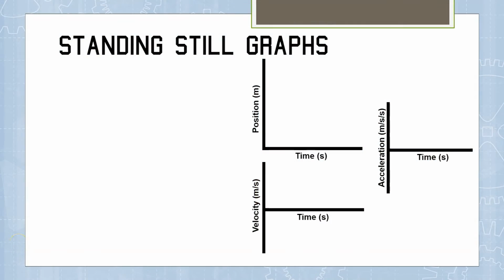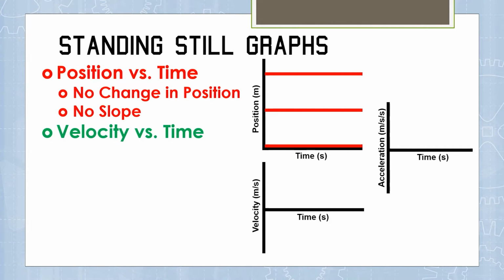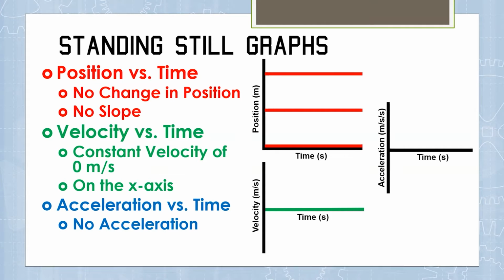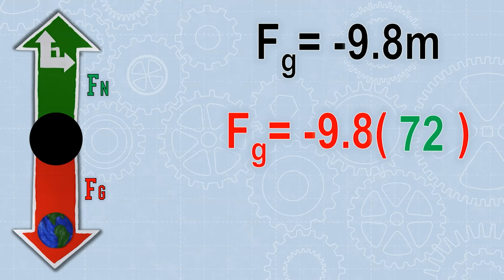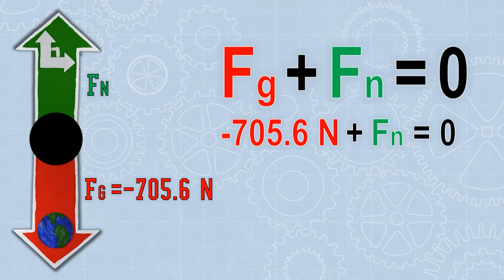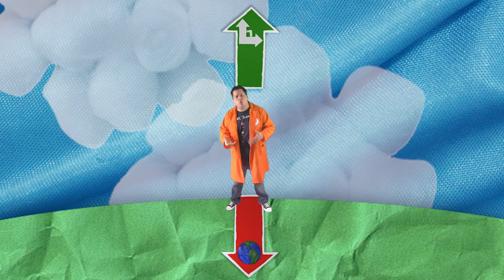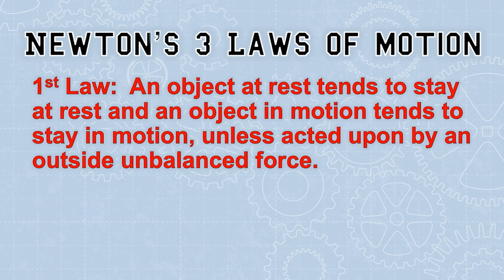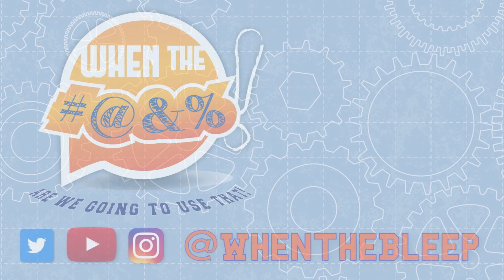Earth A User's Guide To Standing